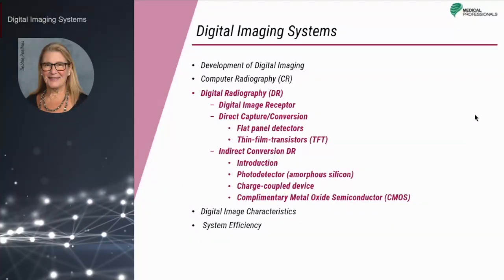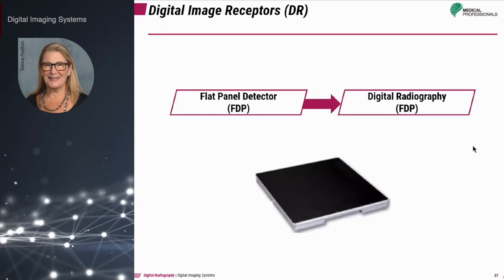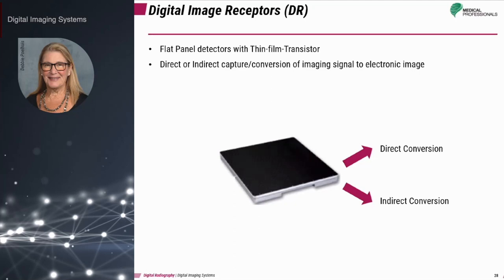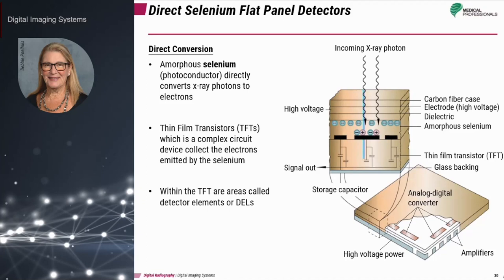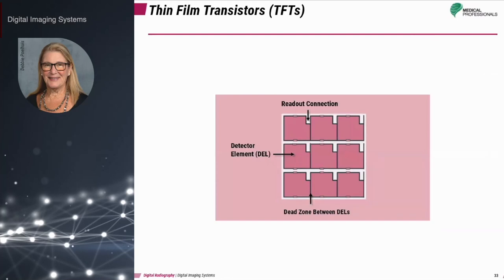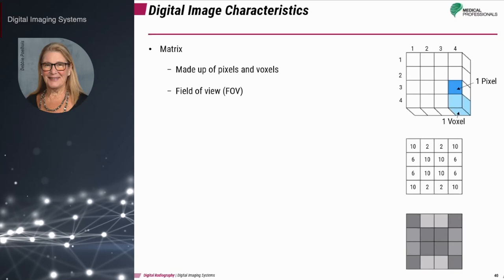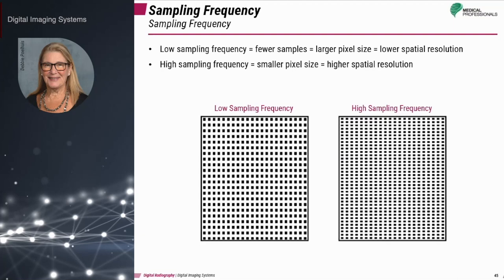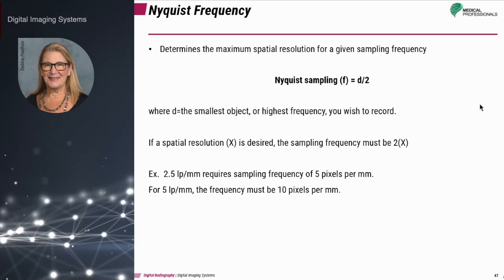Digital Imaging Systems Webinar Part 2 | Digital Radiography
This video is designated for technologists specialized in digital imaging. It Identifies and compares the components of various digital imaging systems, discusses the imaging receptors used, and the image acquisition in computed and digital radiography.
Moreover, it discusses the construction and characteristics of the PSP, explains difference in direct and indirect capture DR systems, as well as the role of charge coupled devices and the factors affecting the spatial resolution.

Finally, the video clarifies the process of image extraction and processing for CR and DR, and describes the factors that affect digital image quality.

Save 80% on the best X-Ray and Fluoroscopy CE package for ARRT® and state renewal

00:02 Outline
02:00 Digital Image Receptors
06:20 Direct Selenium Flat Panel Detectors
09:55 Thin Film Transistors (TFTs)
12:10 Indirect Conversion DR
14:00 Photo Detector
15:20 Charge-Coupled Device
17:27 Complimentary Metal Oxide Semiconductor
20:07 Digital Image Characteristics
22:57 Spatial Resolution
24:16 Picture Elements (Pixels)
26:02 Detector Elements
28:06 Sampling Frequency
29:21 Plate Size
30:11 Nyquist Frequency
31:30 Image Quality
34:05 Signal-to-noise Ratio
35:12 Image Quality
37:08 Detective Quantum Efficiency

Be more than just certified, choose Medical Professionals.